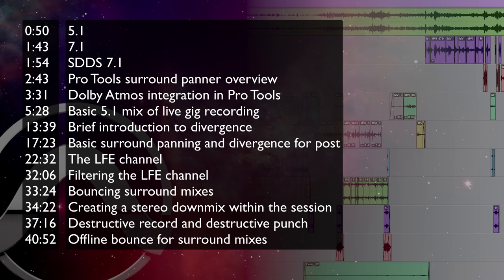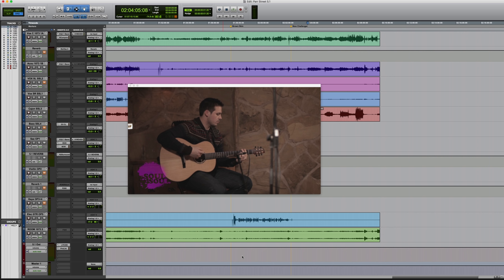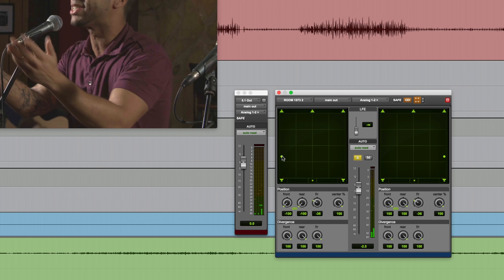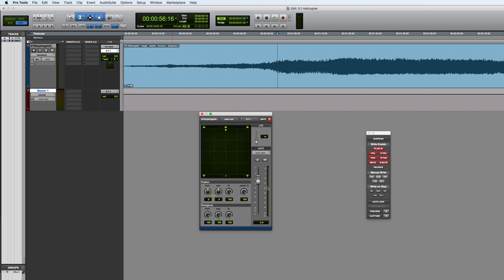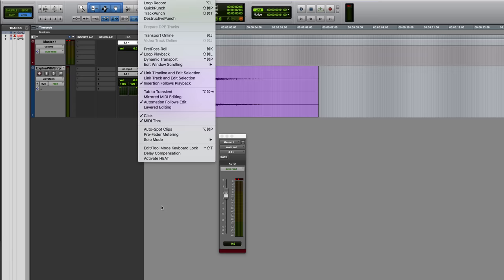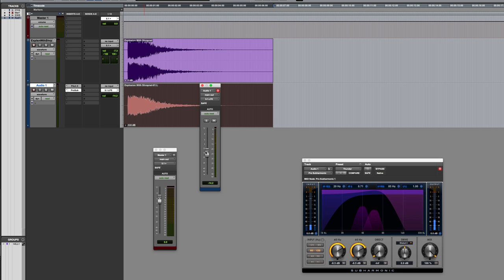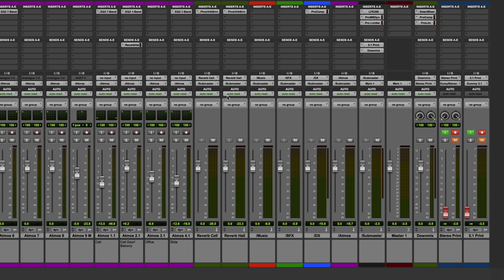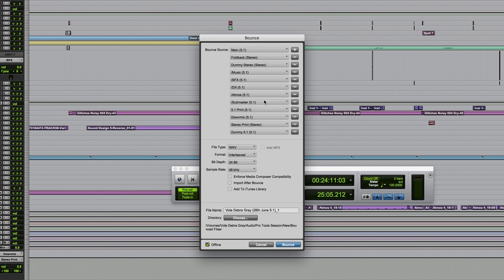An introduction to surround mixing in Pro Tools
In this video, aimed at those who are already familiar with Pro Tools but who may be new to working in surround sound, we take a look at the basic concepts and workflows for working in surround in Pro Tools Ultimate. The topics covered are listed below. For convenience, I have included approximate start times in case you wish to jump straight into a particular subject.

0:50  5.1
1:43  7.1
1:54  SDDS 7.1
2:43  Pro Tools surround panner overview
3:31  Dolby Atmos integration in Pro Tools
5:28  Basic 5.1 mix of live gig recording
13:39  Brief introduction to divergence
17:23  Basic surround panning and divergence for post
22:32  The LFE channel
32:06  Filtering the LFE channel
33:24  Bouncing surround mixes
34:22  Creating a stereo downmix within the session
37:16  Destructive record and destructive punch
40:52  Offline bounce for surround mixes